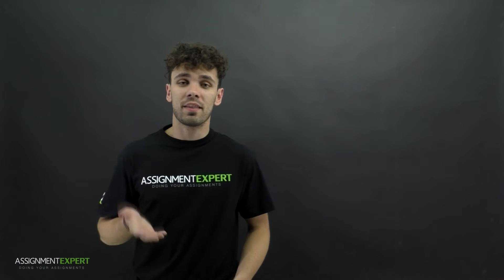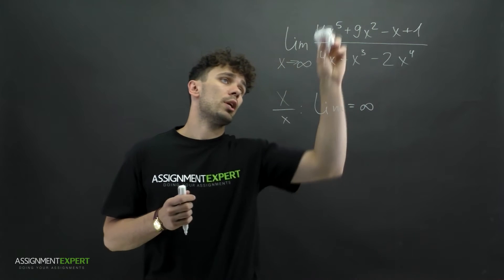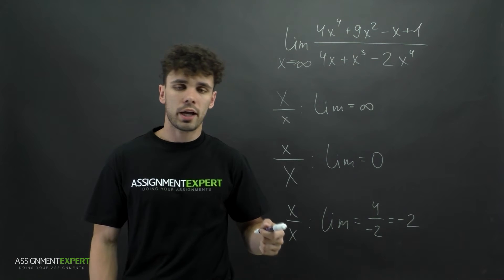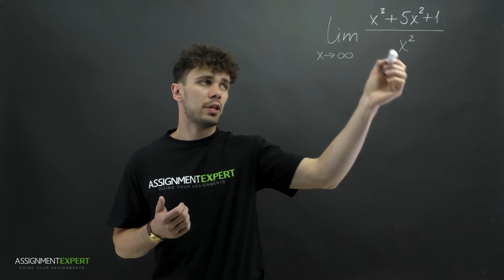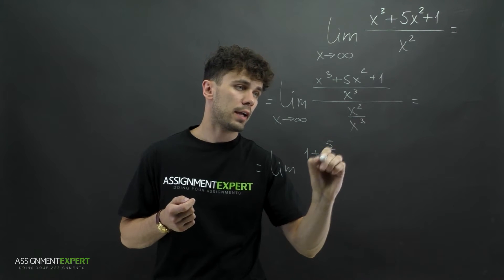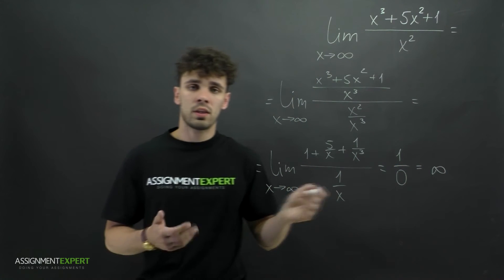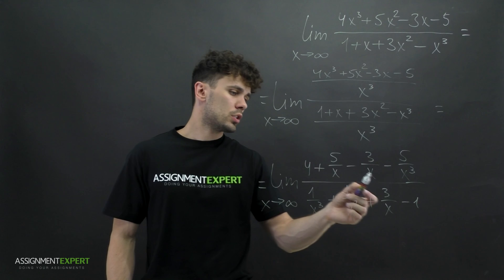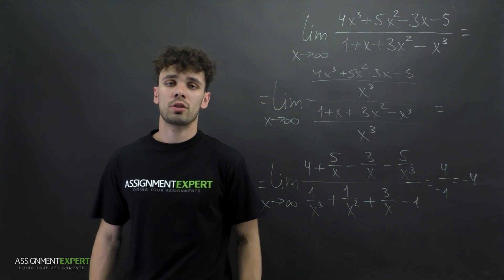Limits of Rational Functions – indeterminate ∞/∞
In this video, we will tell about the algorithm of evaluating the limits of rational functions. We will also  provide you easy explanation of solving such limits. It can be widely used for your homework and to be helpful in the final tests and exams.
But if you have some problems with understanding this topic, we are ready to help you and answer all your questions here: